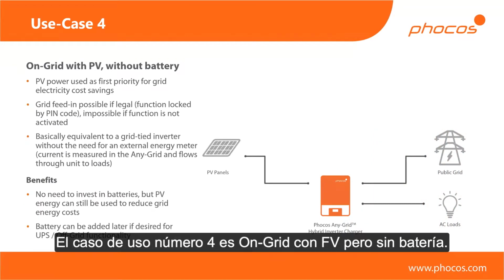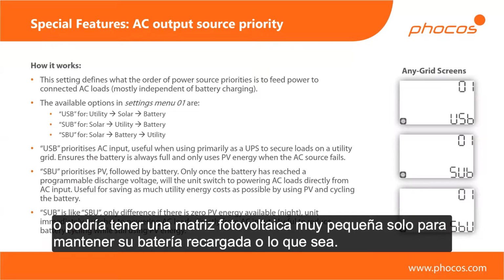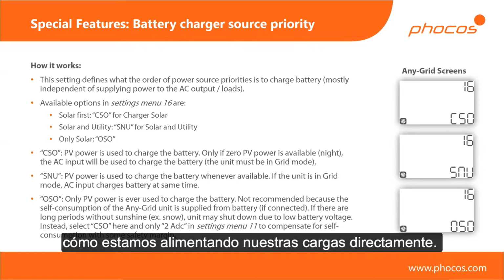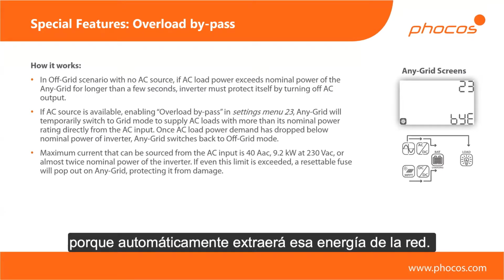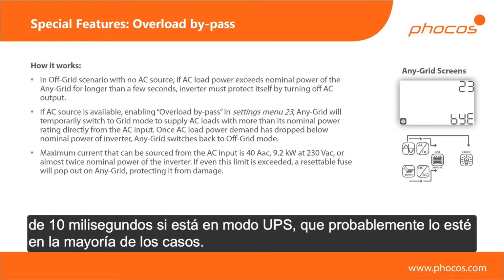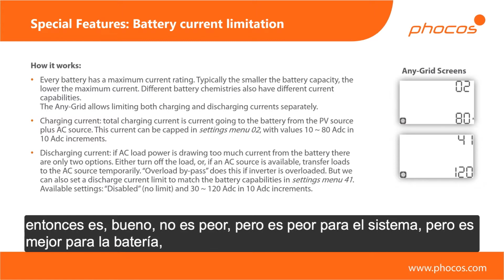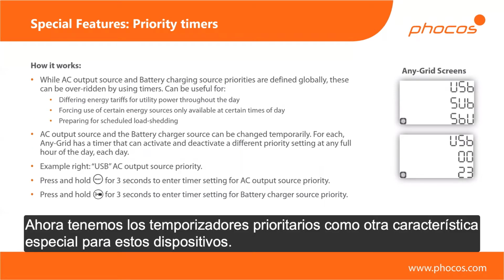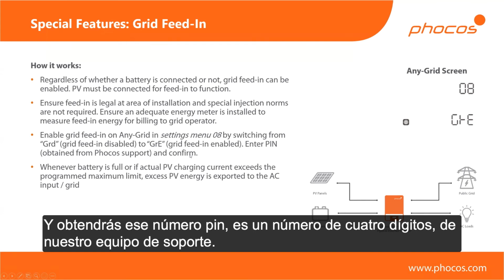Parte 2/3 - Phocos Any-Grid Hybrid Inverter 230 V Webinar (Casos de uso 4-5, Características esp.)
El seminario web Any-Grid Hybrid Inverter 230 V fue organizado por Alessio Alario de Phocos los días 7 y 8 de agosto de 2019. Visite nuestro sitio web para conocer las fechas futuras del seminario web.